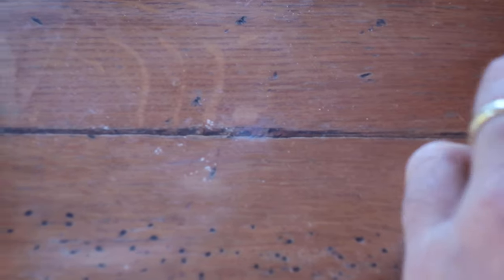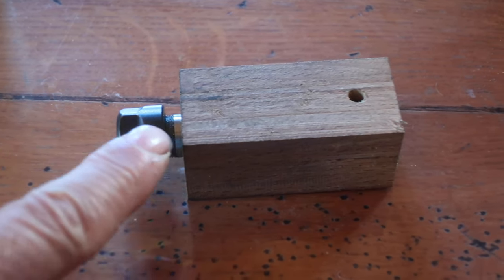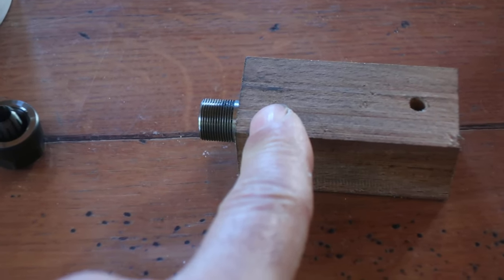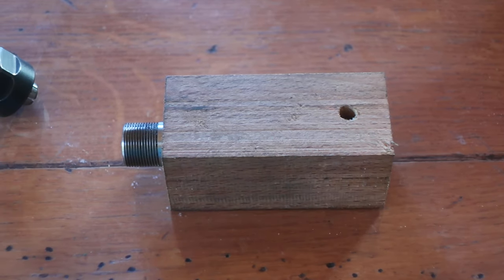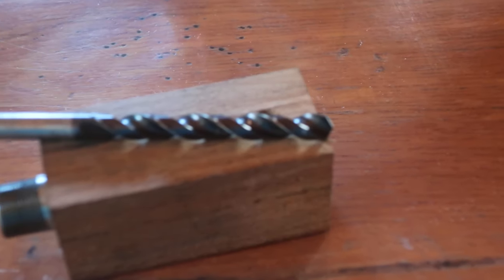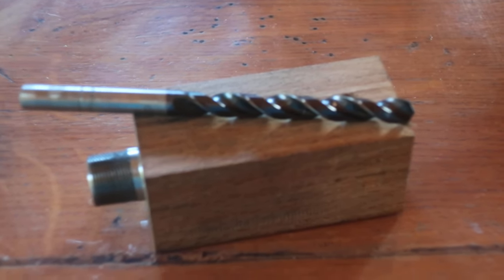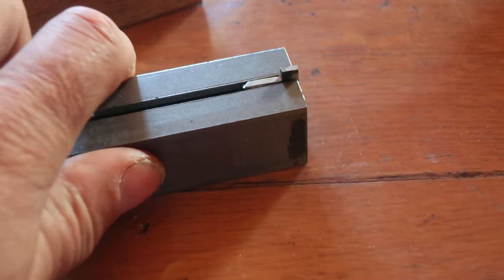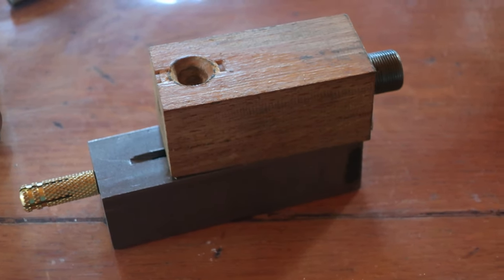More Sharpening Tools (wibbly wobbly footage)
A quick update on drill sharpening improvements in my shop.